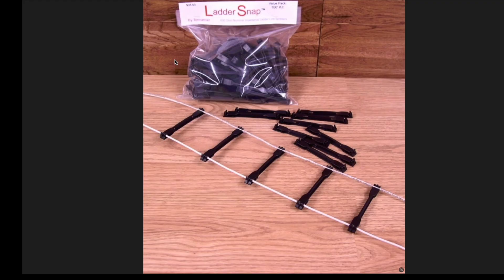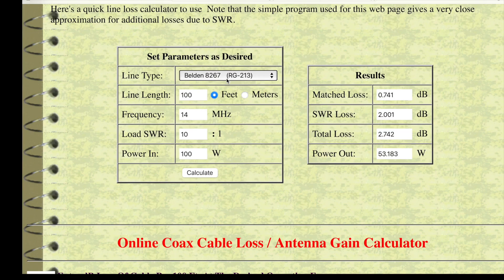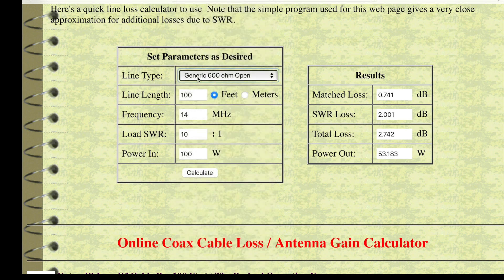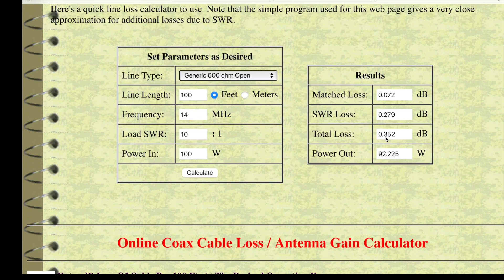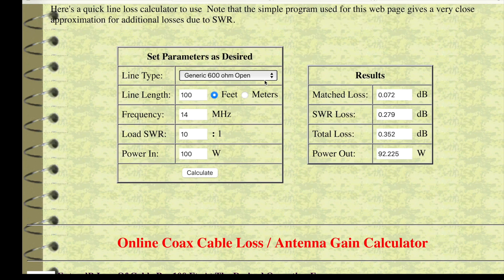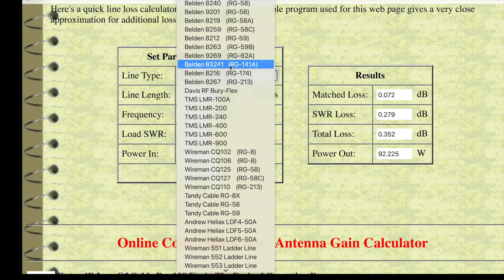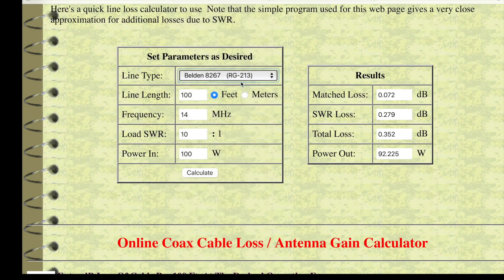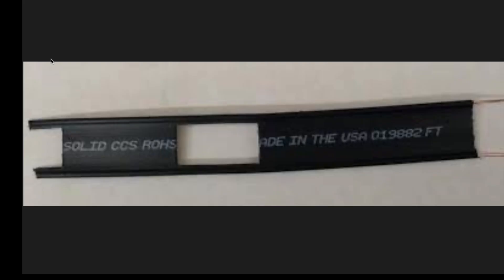Ham Radio Myth - Don't Use Coax Cable It Wastes Too Much Power!!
Everything in your station has loss, especially our hair.